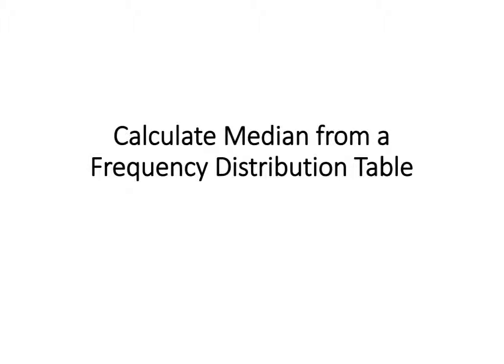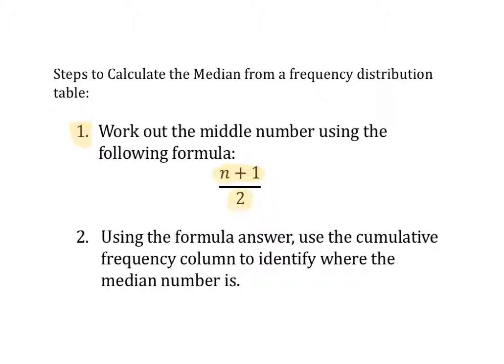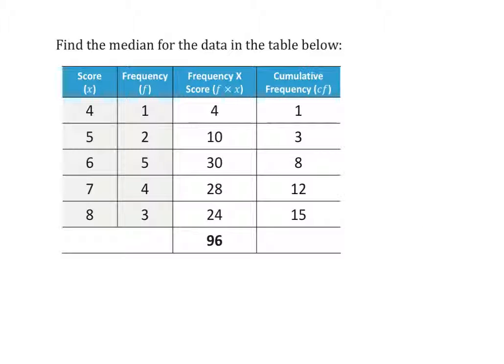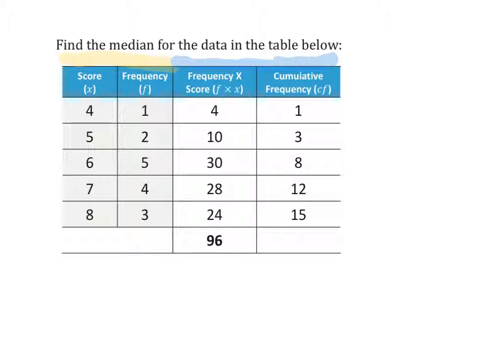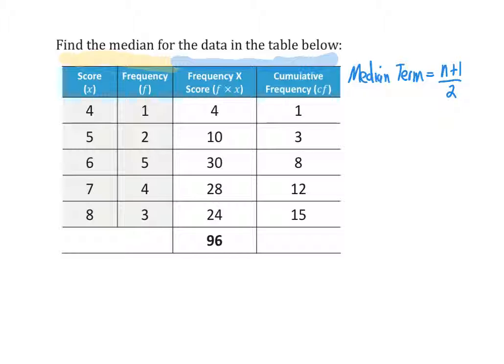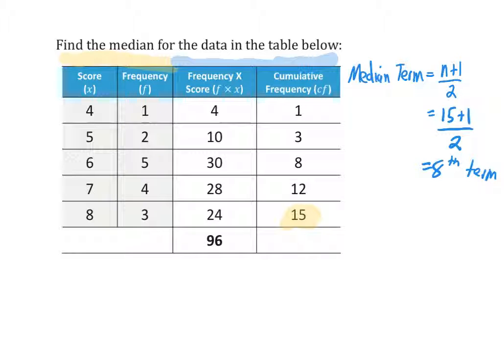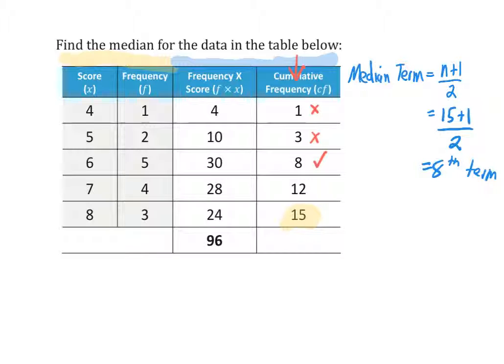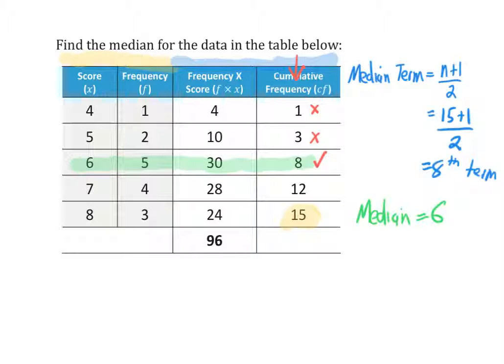Calculating Median from a Table